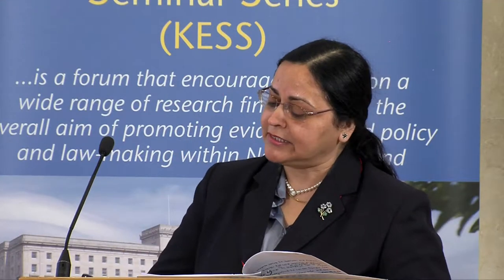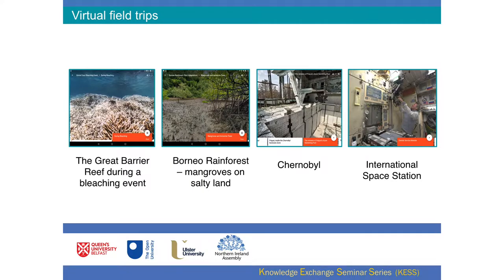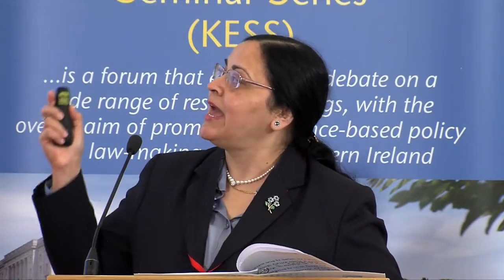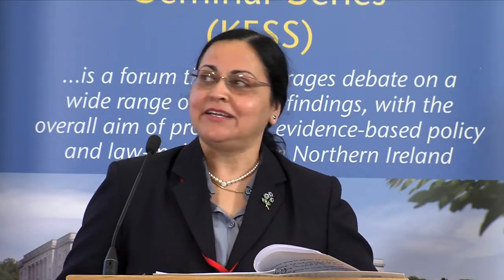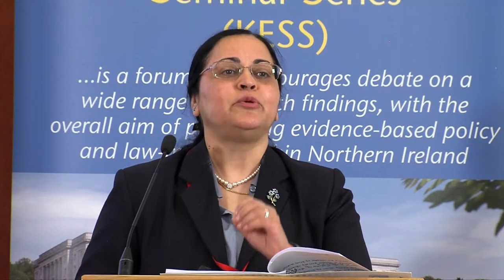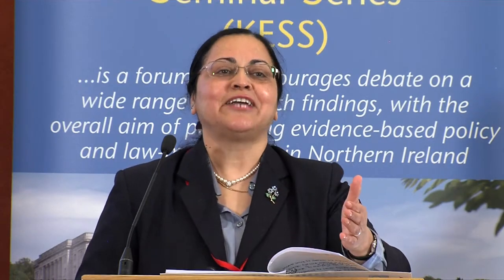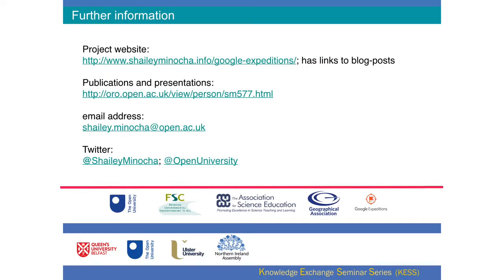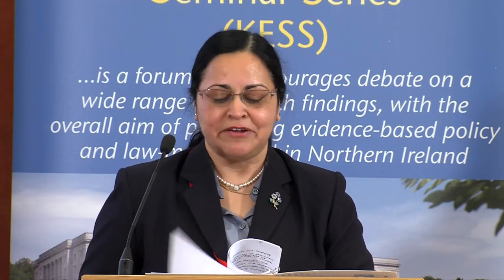25 April 2018 - Shailey Minocha: Role of Virtual Reality in Geography and Science Fieldwork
Prof Shailey Minocha (OU), Dr Steve Tilling (UCL Institute of Education) and Dr Ana-Despina Tudor (OU) – Role of Virtual Reality in Geography and Science Fieldwork Education